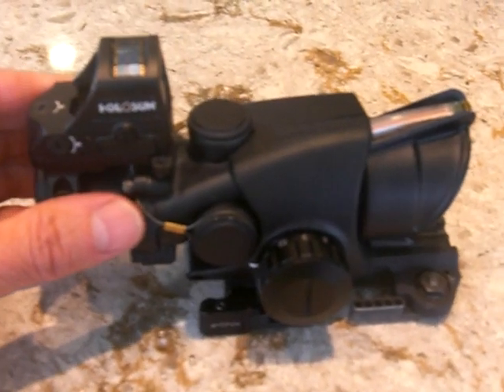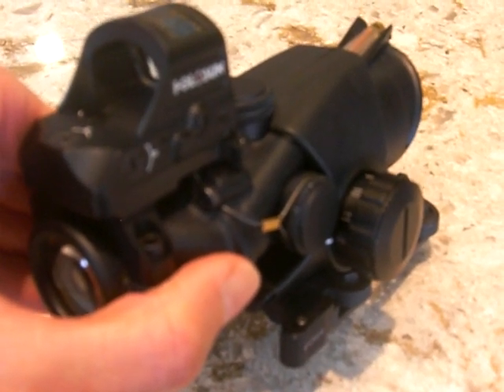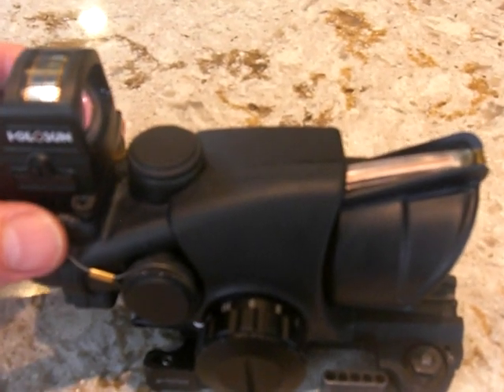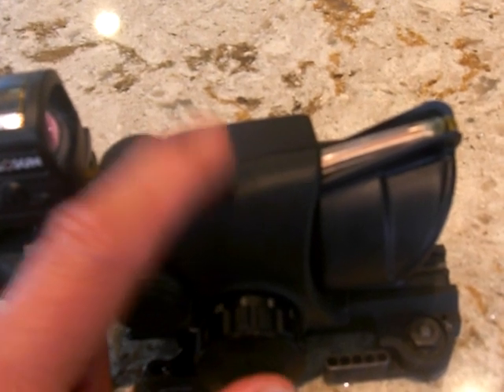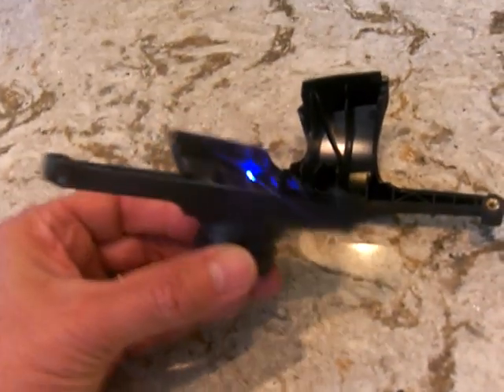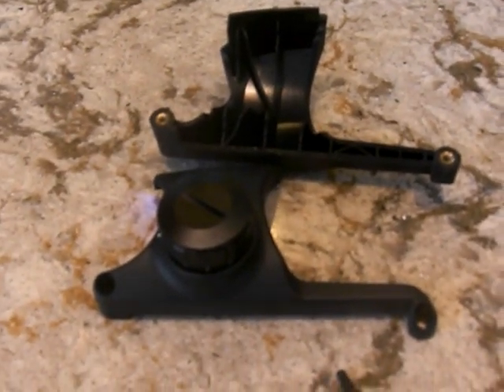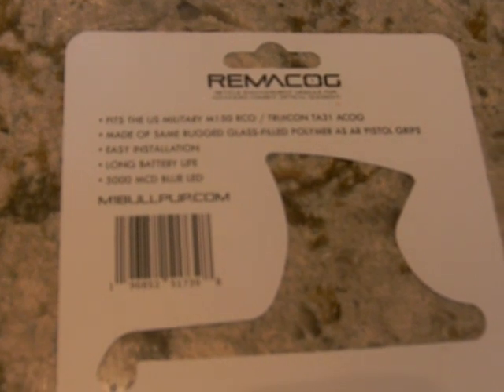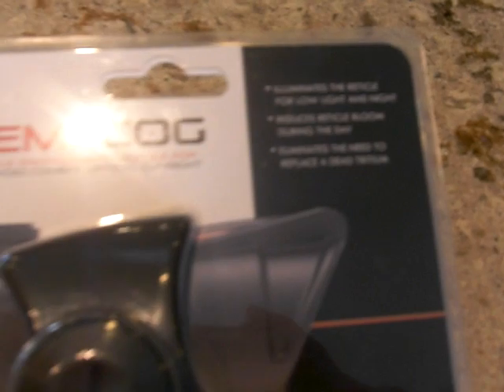This is a new add on illuminator for the Trijicon ACOG TA31 sight. It has 11 brightness settings for all lighting conditions. No need to buy those chemlights anymore. No need to replace a dead tritium.  You have illumination at your finger tips. It also helps reduce that reticle bloom in bright sun light.